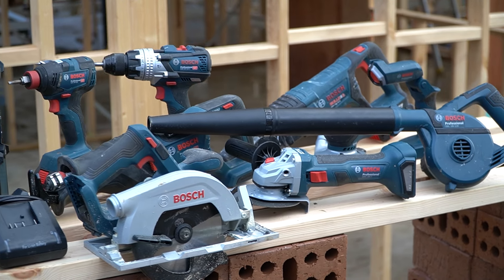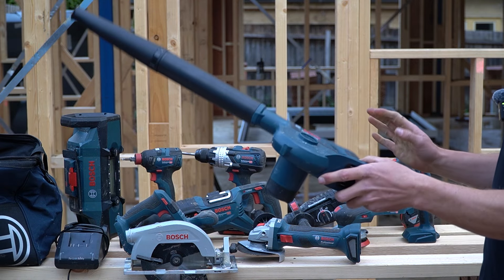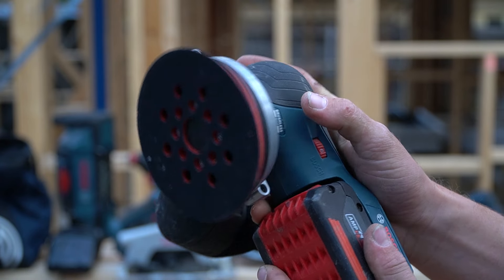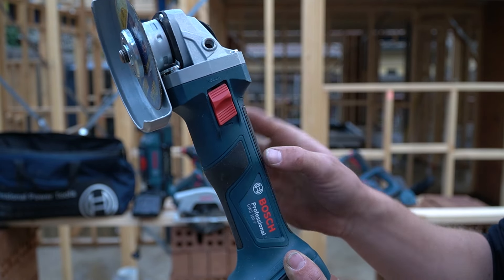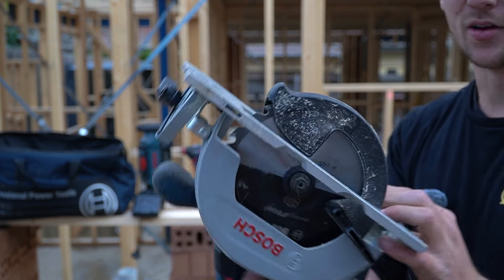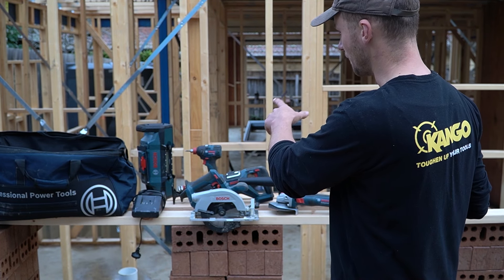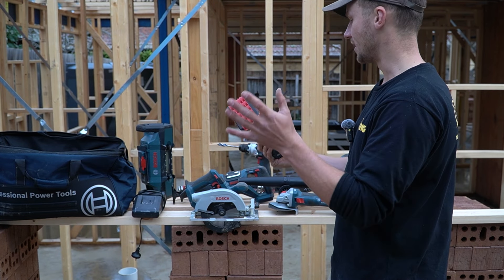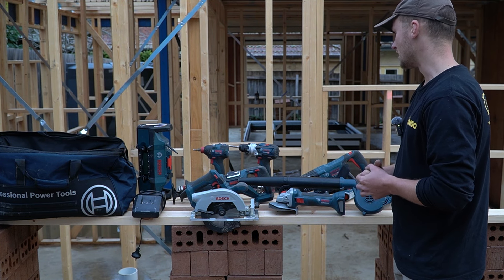BOSCHs 10 Piece 18V Combo Kit | Review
This is a review on BOSCH 10 PIECE 18V 5AH COMBO - 0615990N3B. I go through the worth and value of the combo kit as a whole, and then individually look at every tool that we get in this combo kit and discuss the pros and cons of bosch tools.